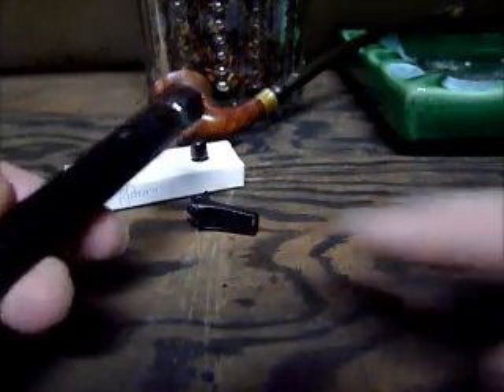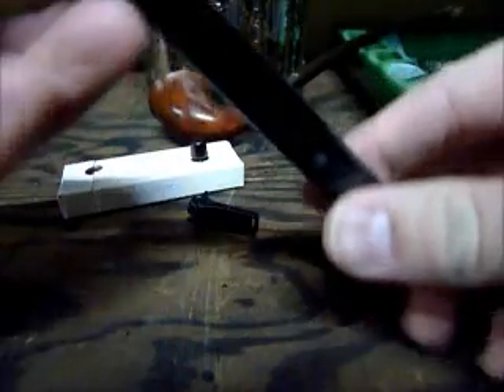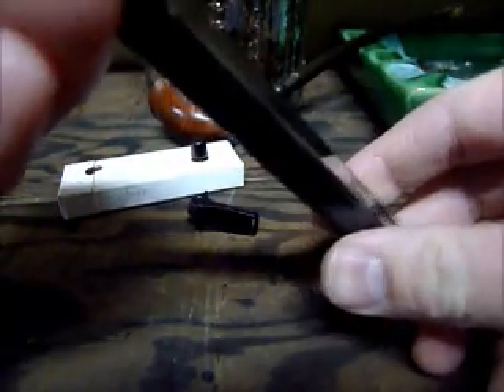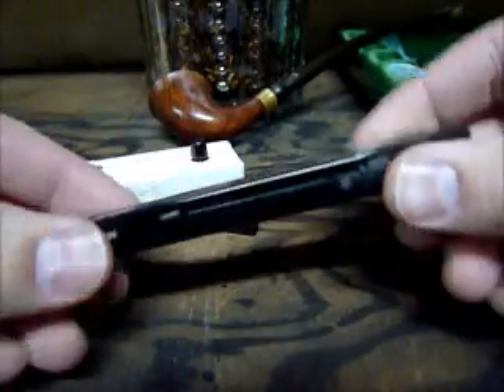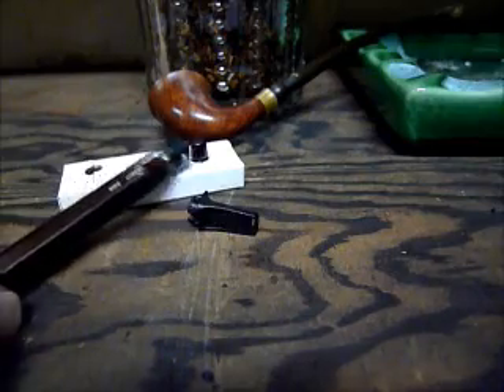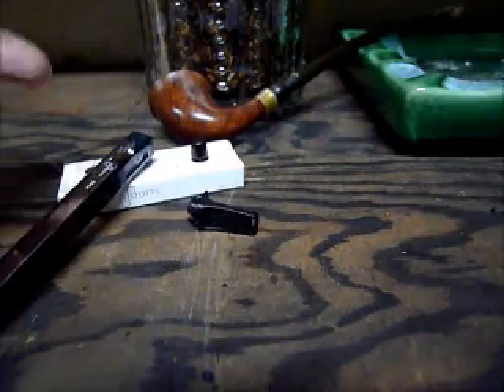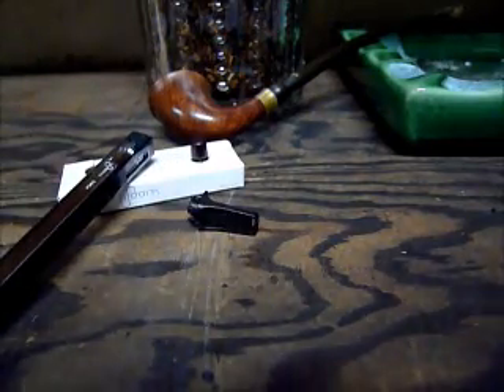Ploom.wmv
A pipe smoker reviews the ploom